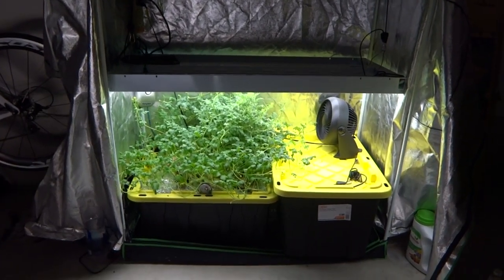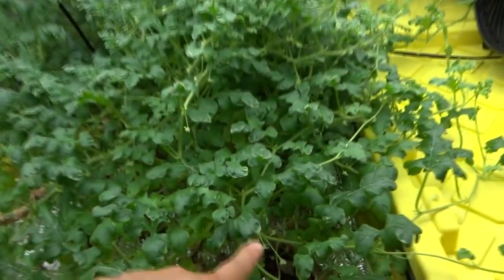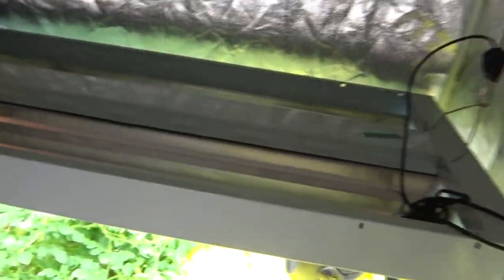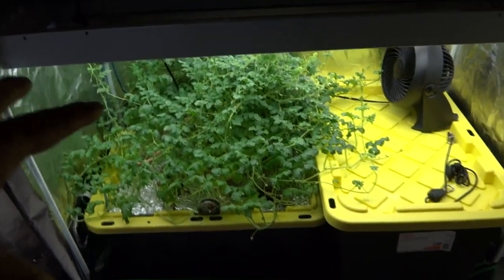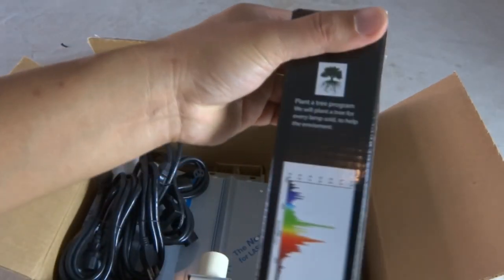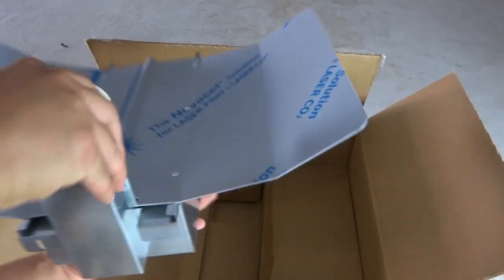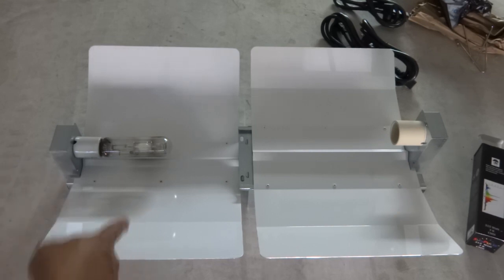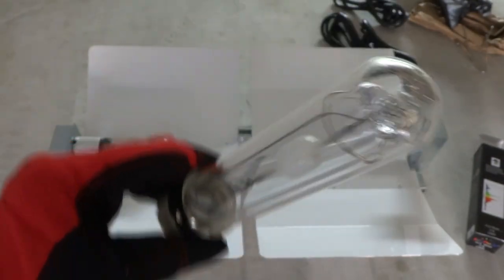My Indoor Grow Room - Endomaxx 315H Horticulture CMH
I am currently growing watermelon indoors and needed a more powerful light setup, so I upgraded to the Endomaxx 315H Horticulture

Features & Benefits:
Under 10 pounds
Luminaire coverage starting at 16 square feet - 36 inches above the canopies.

Lamp Specifications:
Lamp Watts (Nominal) 315
Rated Initial Lumens 38,700
Mean Lumens, Approx. 34,400
Rated Average Life, Hours 30,000